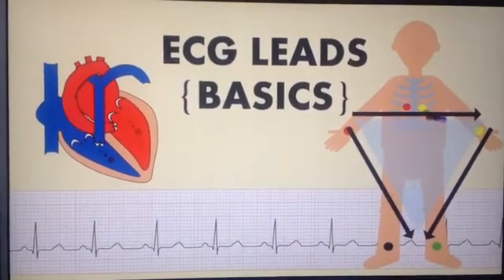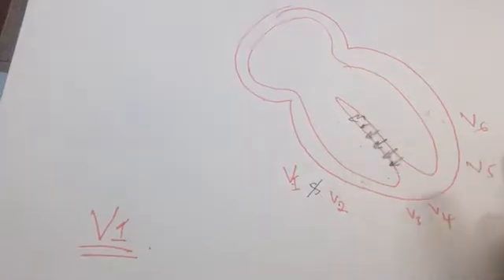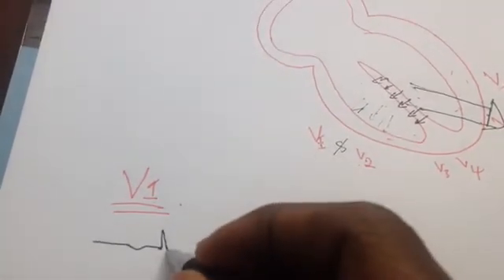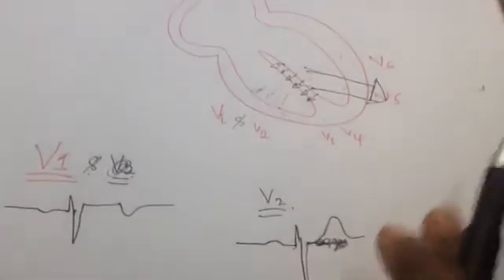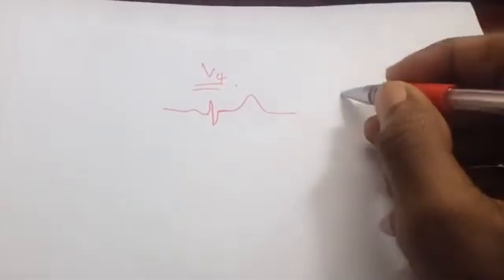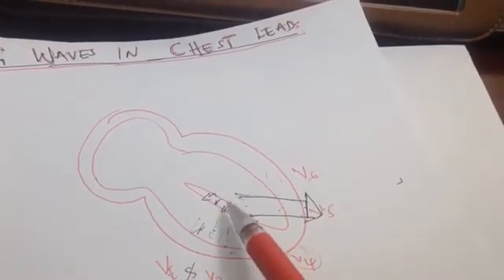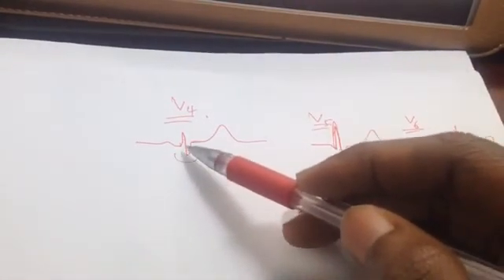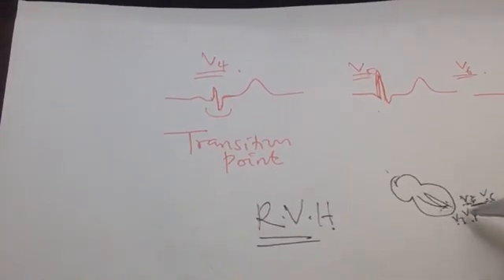ECG waves in Chest leads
Normal ECG - Elentra
represented by a positive deflection with a large, upright R in leads I, II, V4 - V6 and a negative deflection with a large, deep S in aVR, V1 and V2. in general, proceeding from V1 to V6, the R waves get taller while the S waves get smaller. At V3 or V4, these waves are usually equal.